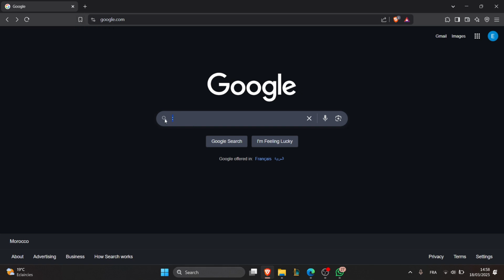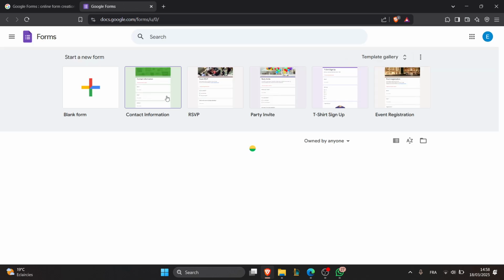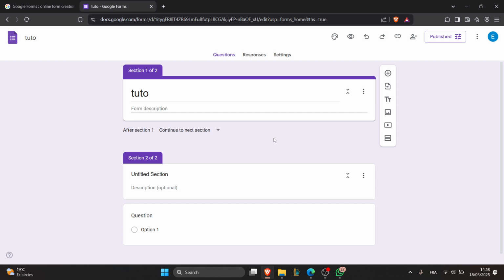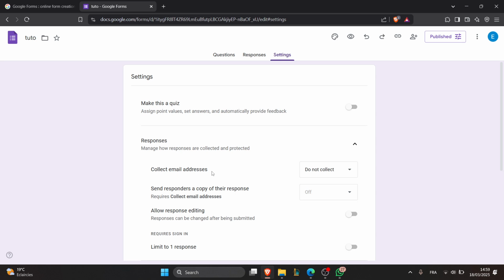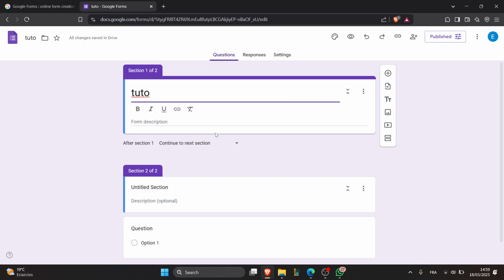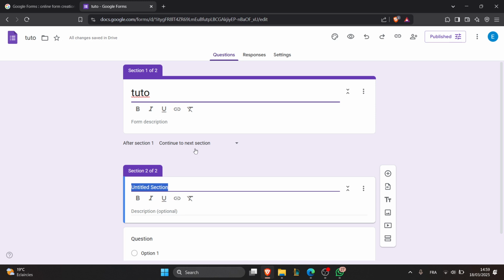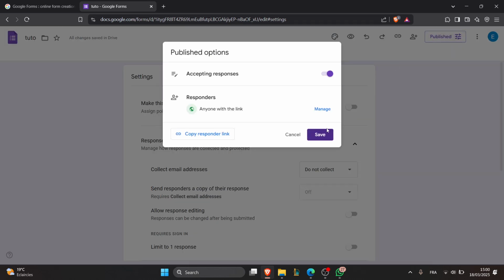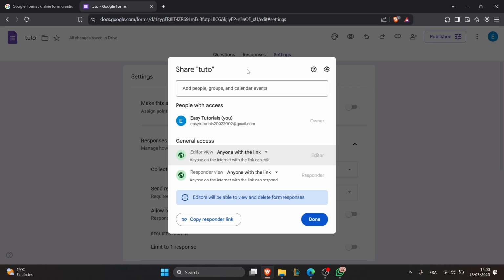How To Remove Email In Google Forms Tutorial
Today we talk about remove email in google forms,google forms,google forms tutorial,how to use google forms